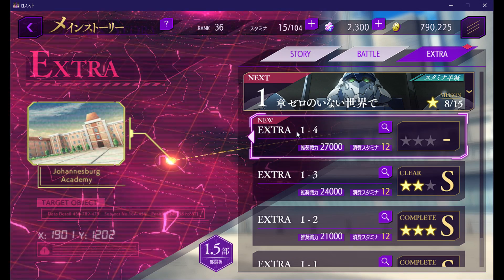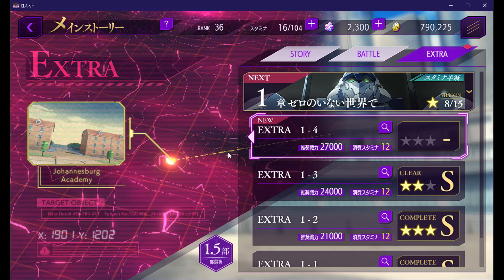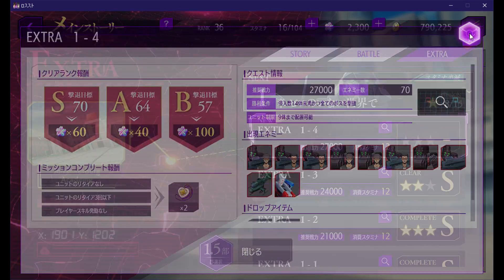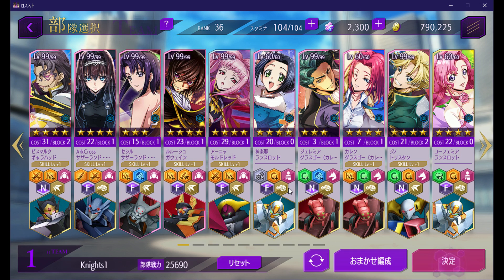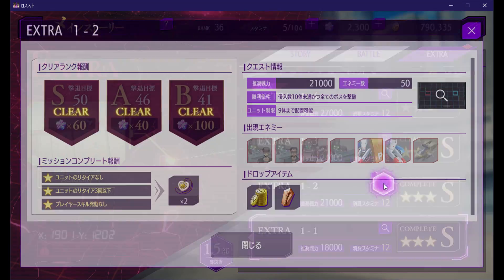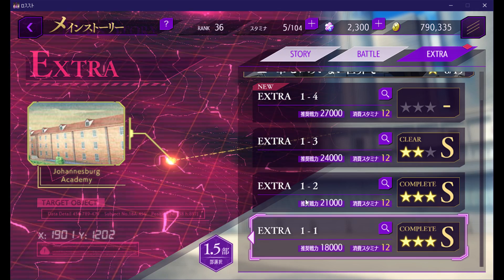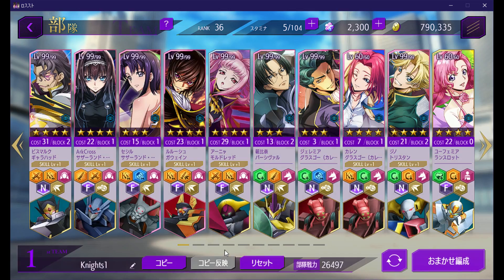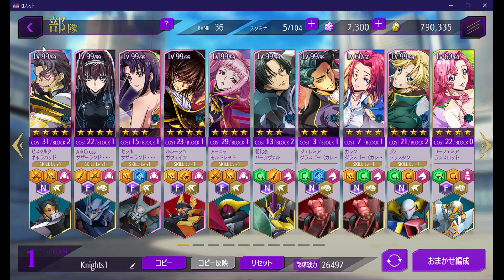Code Geass: Lost Story (Main Story 1.5) Extra Battles 1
Account 2
Main Story 1.5 Extra Battles 1

@seriyu2003: Sorry if it not helpful.

1.5 Part 1 Chapter EXTRA capture information by AppMedia-

0:00 Greetings
1:16 Team Reorganize
3:05 Extra Battles 1
8:05 Just me Talking (Skip if you want)